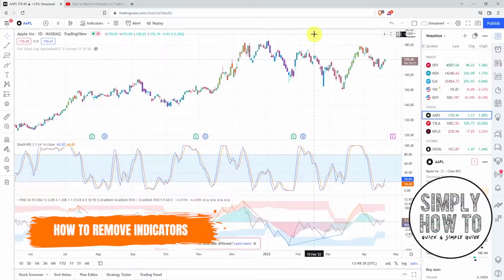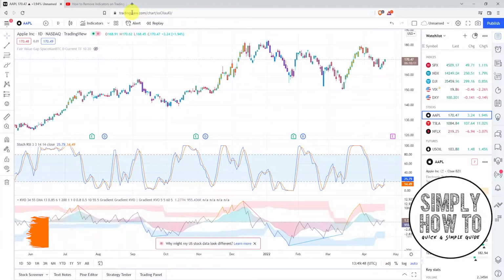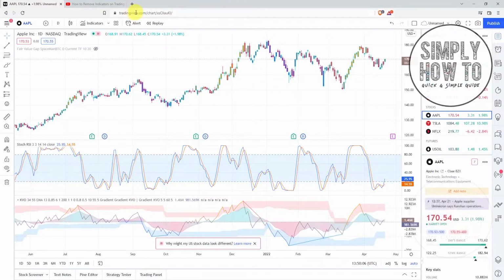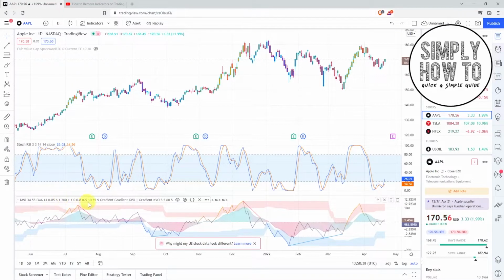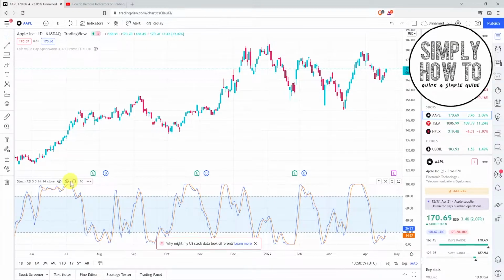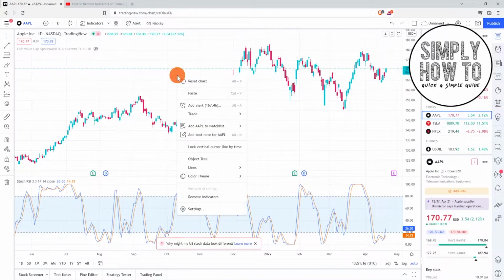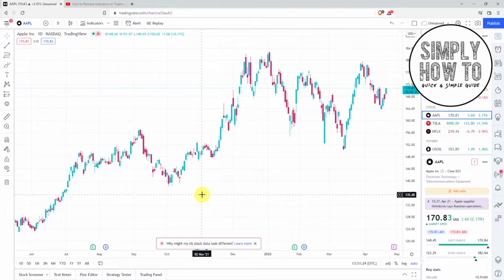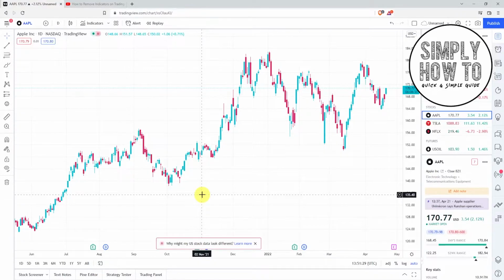How to Remove Indicators on Charts on TradingView 2022